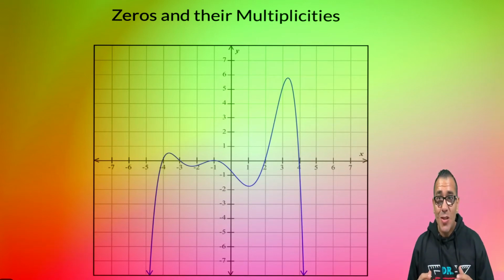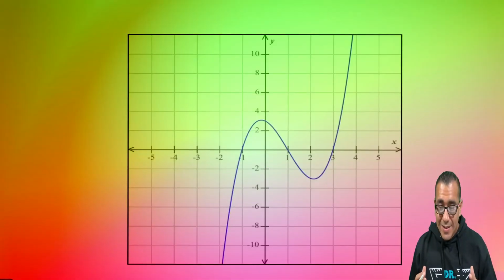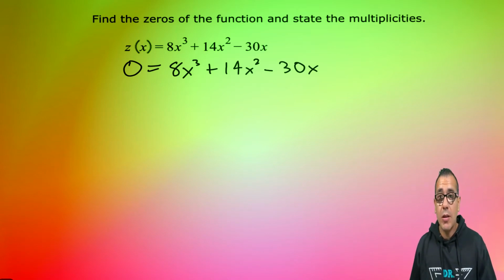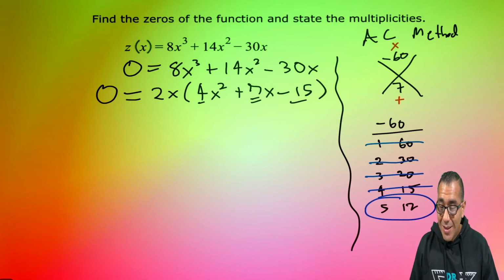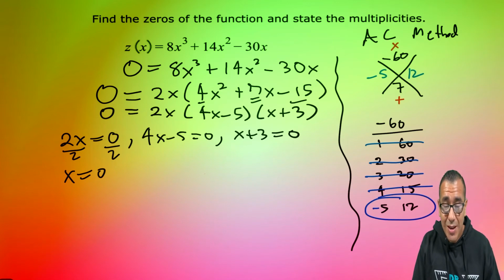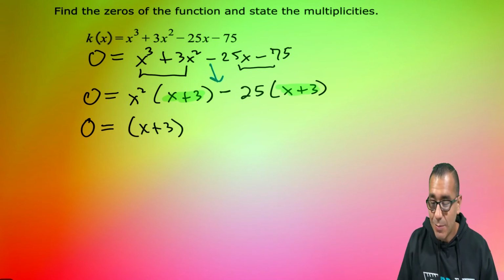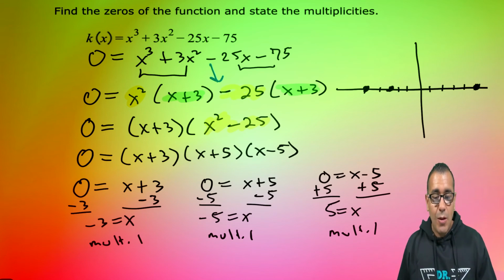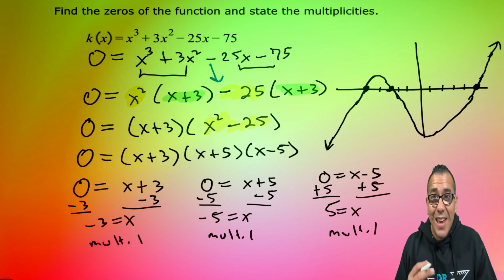Zeros and their Multiplicities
In this video we will look at zeros and their multiplicities and use them to get an understanding of what they mean and how they help us graph polynomial functions.